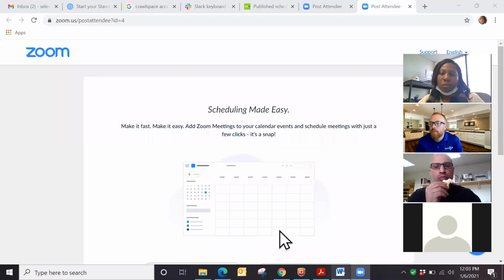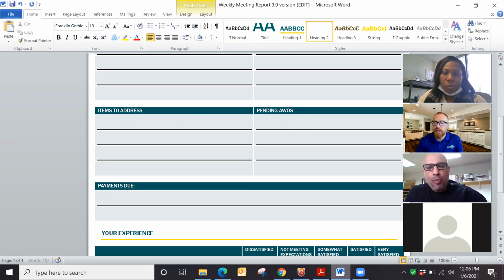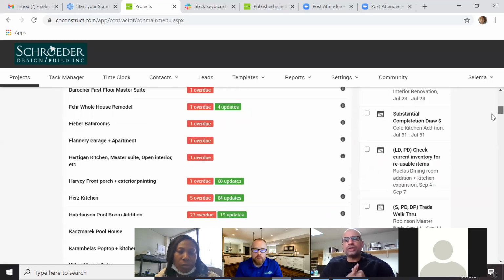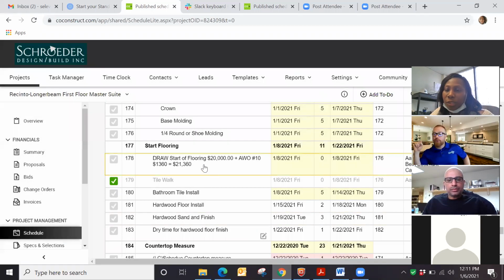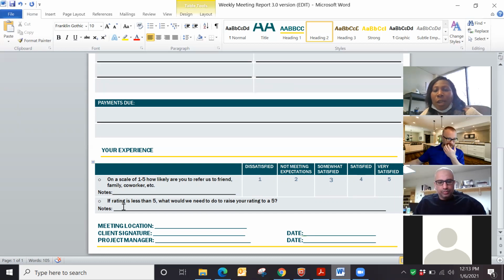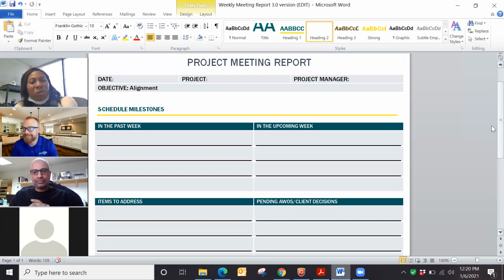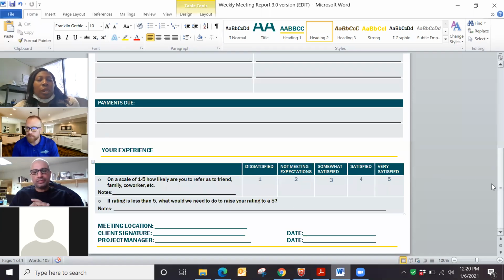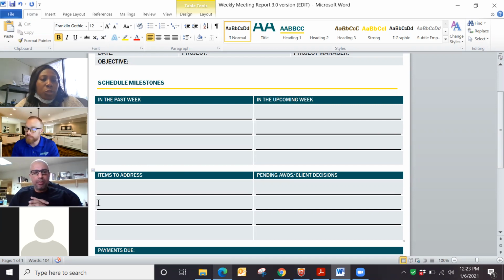PM Training Client Weekly Meeting 1 6 21